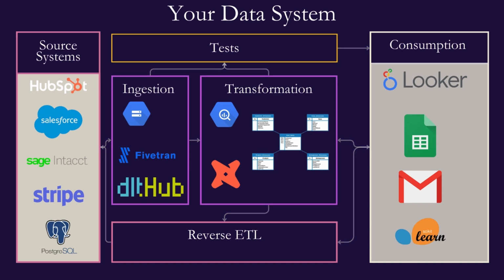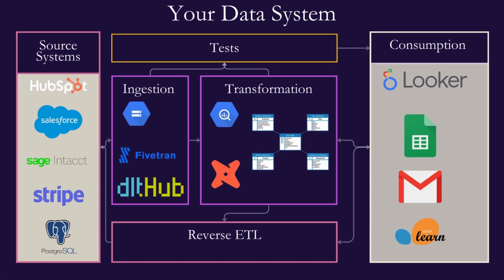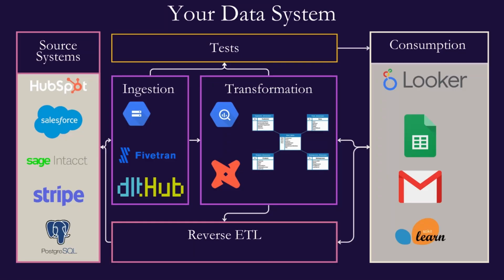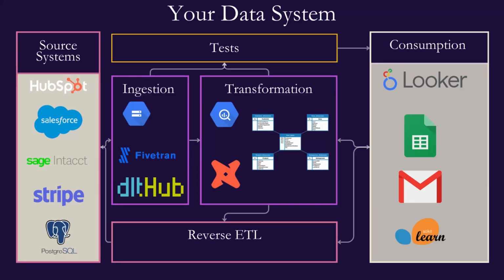What is Data Engineering?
Here, we explore the world of data engineering, the backbone of data science that builds and maintains systems to collect, store, and process massive amounts of data. If you're curious about how data powers modern decision-making, you're in the right place! We cover key concepts like ETL, data warehousing,  data consumption, and dive into essential tools like AWS, SQL, and Python. Join us to learn how data engineers keep the digital world running smoothly and effectively!